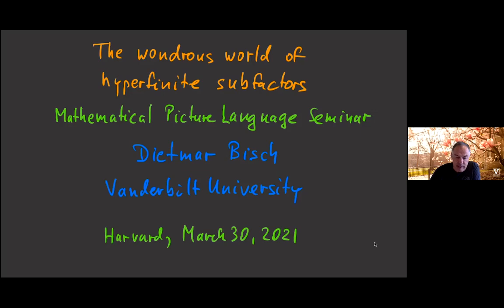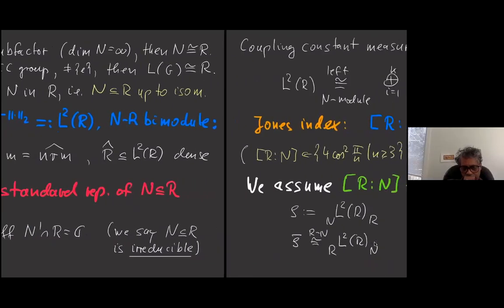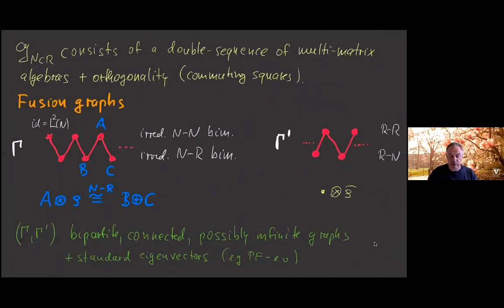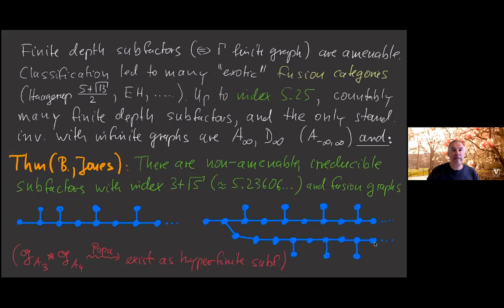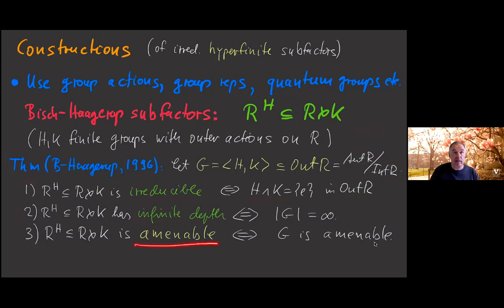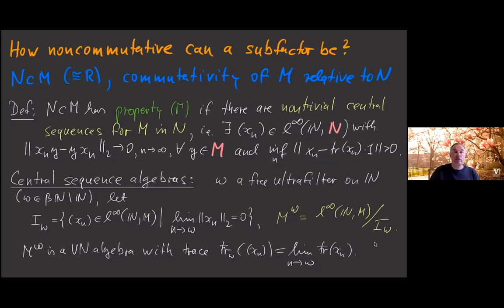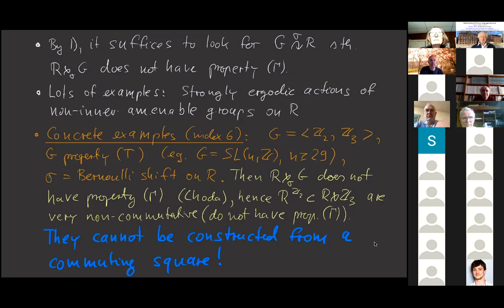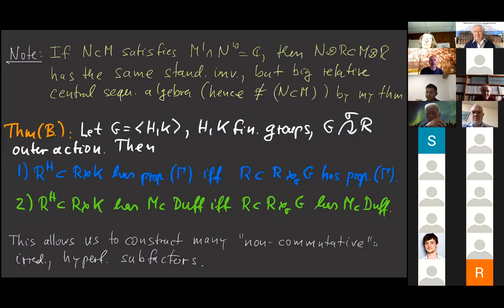Dietmar Bisch | March 30, 2021 | The wondrous world of hyperfinite subfactors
Title: The wondrous world of hyperfinite subfactors

Speaker: Dietmar Bisch

Abstract: The hyperfinite II1 factor contains a wealth of subfactors, many of which give rise to new and fascinating mathematical structures. For instance, the standard representation of a subfactor generates a certain unitary tensor category that Jones described as (what he called) a “planar algebra.” It is a complete invariant for amenable, hyperfinite subfactors due to a deep result of Popa. However, generic subfactors are not amenable, and one typically does not know how to distinguish them. I will discuss a notion of “noncommutativity” for a subfactor that provides an invariant that is complementary to the planar algebra. Bare hand constructions of hyperfinite subfactors generally lead to “commutative” examples, and I will explain a theorem that allows us to produce “very noncommutative” ones as well. It involves actions of suitable groups on the hyperfinite II1 factor.